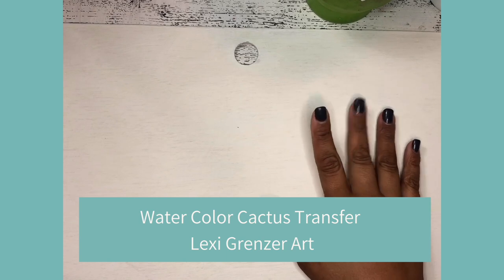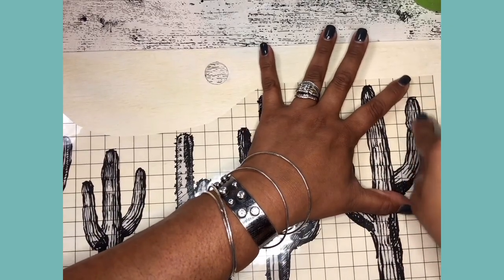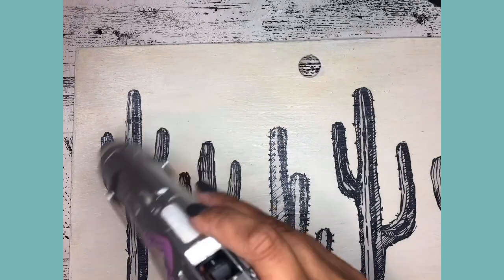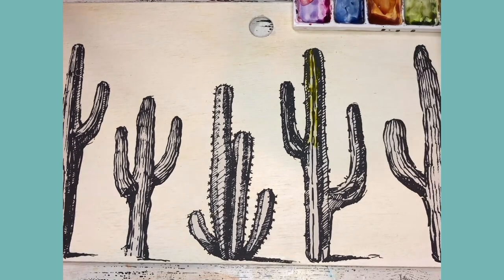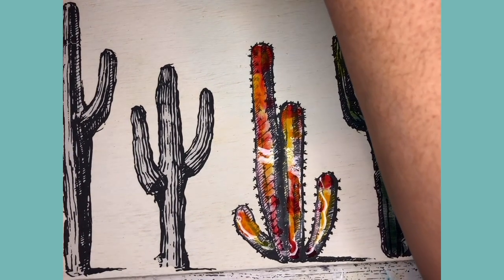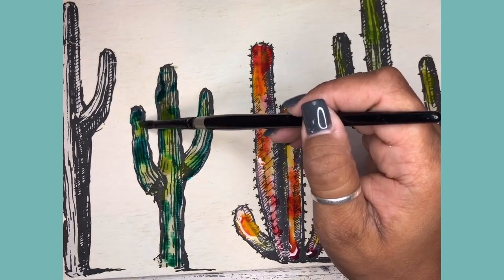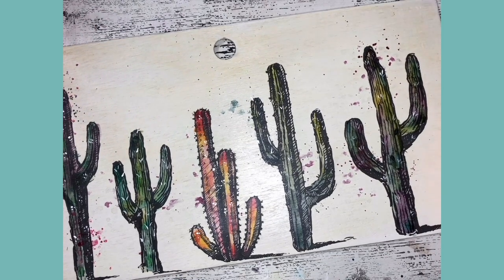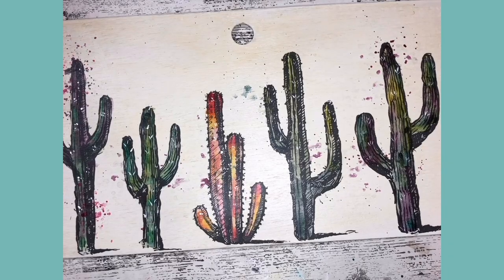Watercolor Cactus Tote: New Desperado Transfer From IOD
Join Lexi of @Lexi Grenzer ARt as she shows you how to make any IOD Transfer paintable. She takes the new Desperado transfer and creates an amazing watercolor piece on the side of a wooden tote giving it a funky, southwestern, bohemian look. This method could be used on any project from a canvas to a headboard.

In the video, Lexi demonstrates tips and tricks for working with IOD Transfers. Watch her techniques for:
  Prepping the surface to receive the transfer
  Prepping the transfer to receive the watercolor
  Sealing the watercolor to prevent running

To buy IOD Paint Inlays and IOD Moulds, find a retailer near you using our store locator

Iron Orchid Designs (IOD) products used in this DIY decor project:
  Desperado Transfer

If you're new to Iron Orchid Designs (aka IOD), check out this playlist for all the product basics